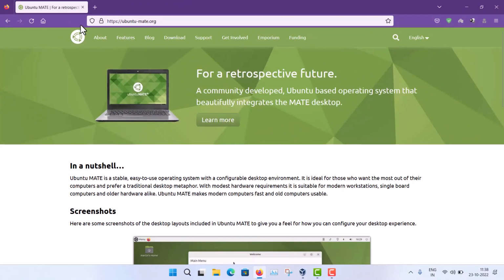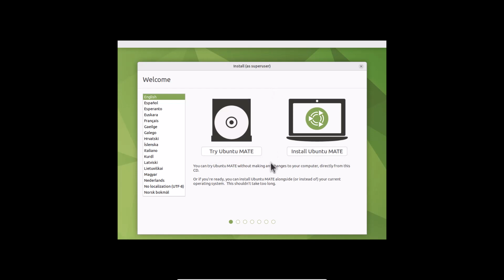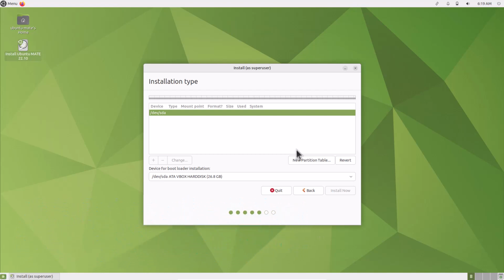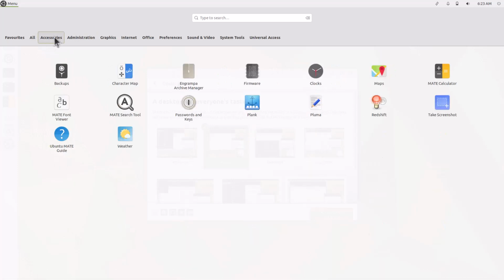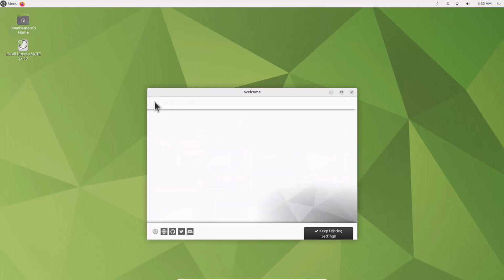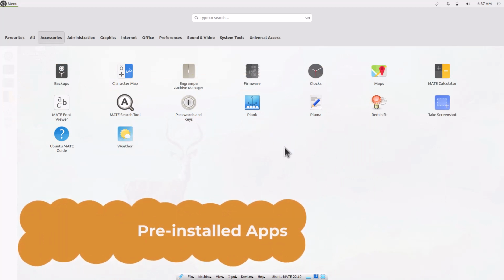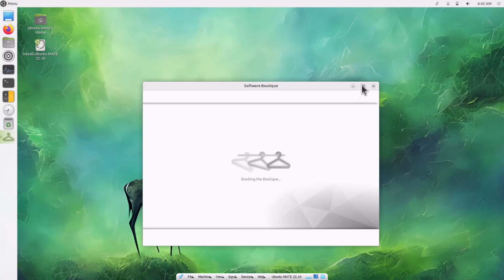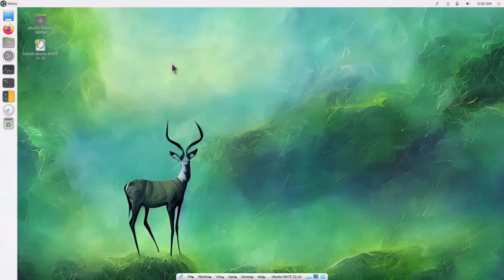Ubuntu MATE 22.10 Review | Greatly Improved Release ! New Features, Installation , Customization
Here I have Shown live demo of Ubuntu MATE 22.10 "Kinetic Kudu" . Installation , New Features, Changes and Customization.
You can also upgrade from Ubuntu MATE 22.04 to 22.10 Version

Timelapse.
00:00 What is Ubuntu MATE ?
01:25 Downloading Ubuntu MATE : Direct or Torrent
03:06 Installing in Virtualbox or Hardware
08:17 MATE Welcome app
09:00 Desktop Layouts ( Awesome !)
10:15 Mutiny Desktop Layout
12:19 Ubuntu MATE Issue
12:46 Cupertino Layout ( Like MAC)
13:54 Change Themes and Backgrounds ( Amazing !)
15:30 MATE Tweaks
16:05 Plank Dock Settings
16:52 Pre-installed Apps
18:32 Change Compositor and Buttons
19:12 Window Snapping
20:02 Software Boutique & Ubuntu MATE User Guide
22:38 Final Words & Subscribe !